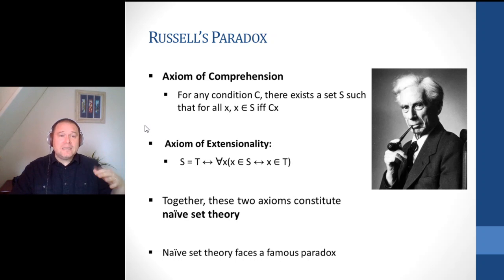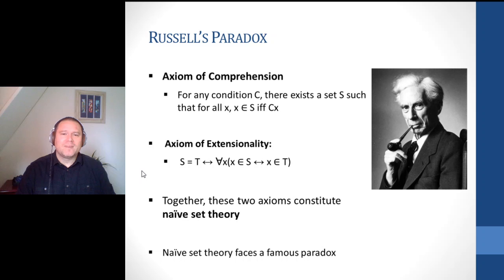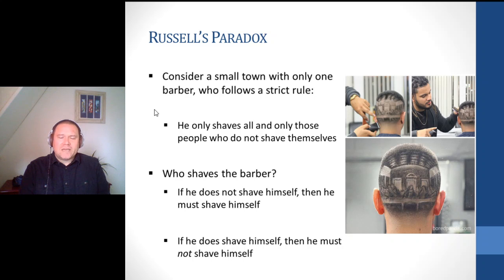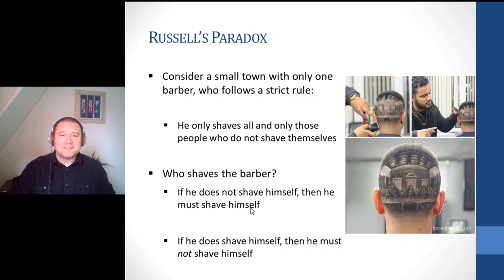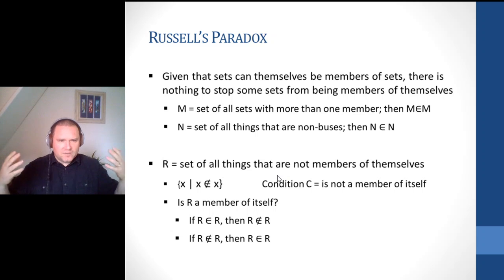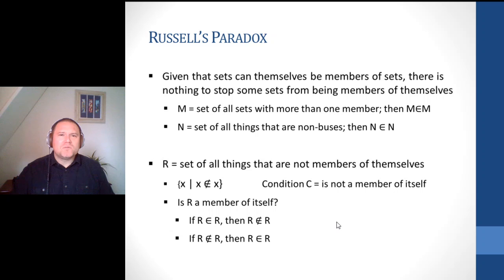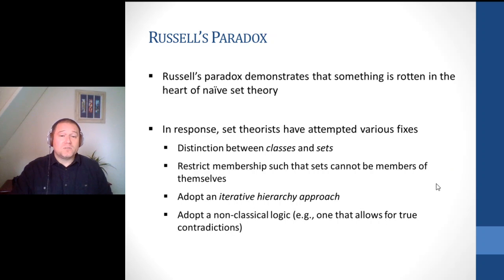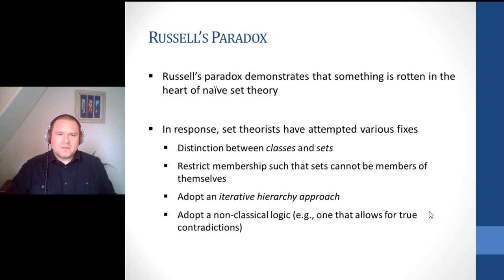Lecture 13: Set Theory Part 2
This is part 2 of 3. Note that it is entirely supplementary.